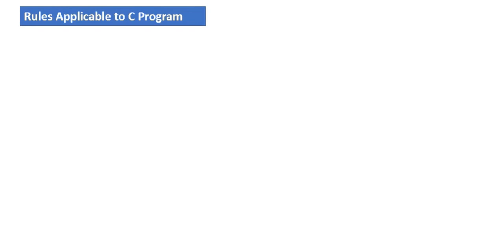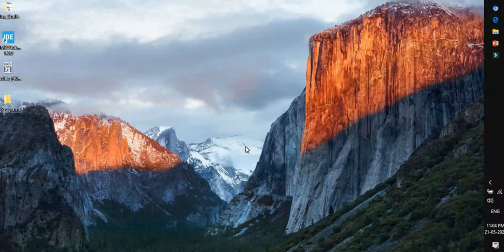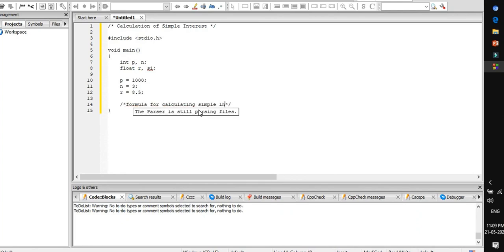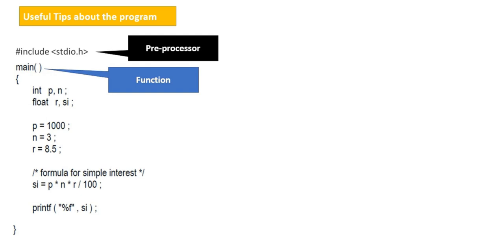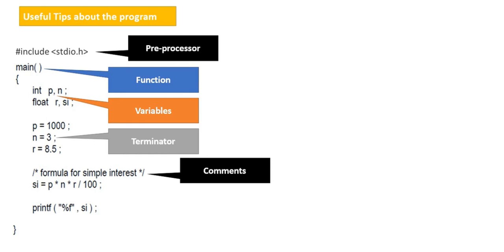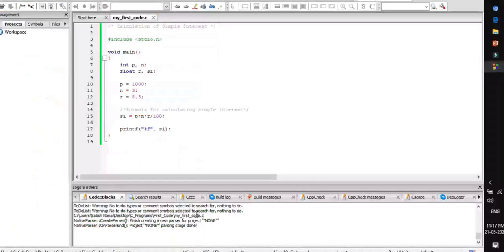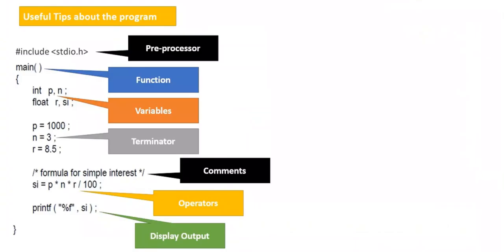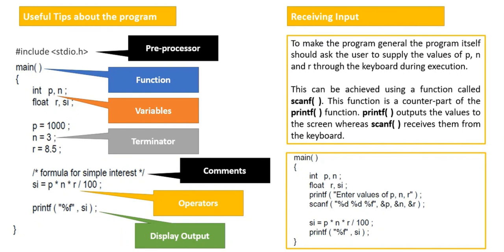How to write a code in C programming || English Tutorial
How to write a code in  C programming || English Tutorial - 3